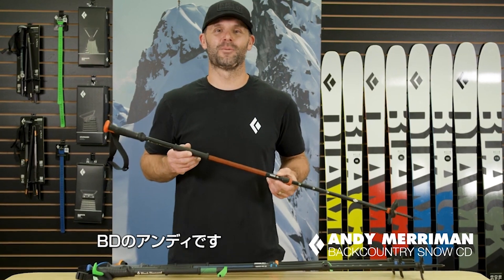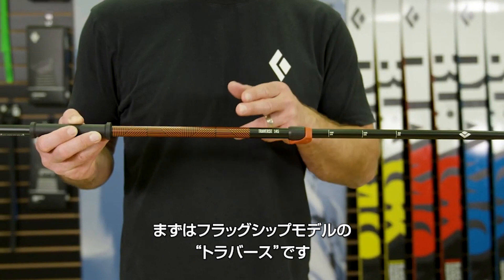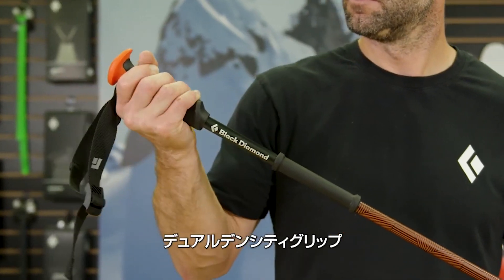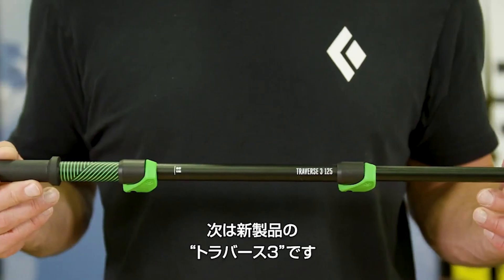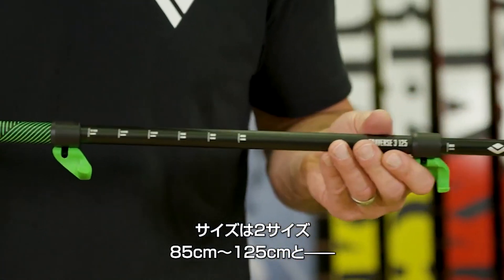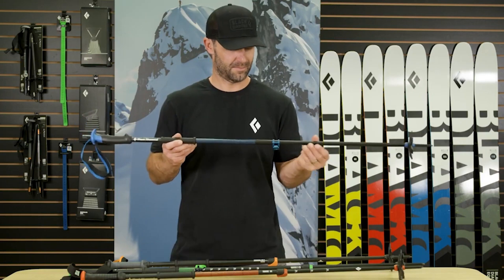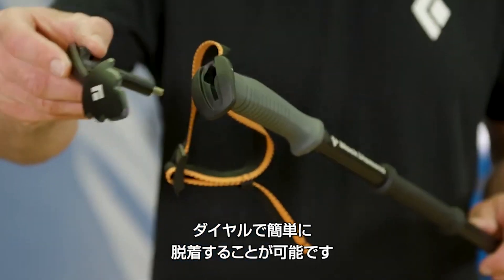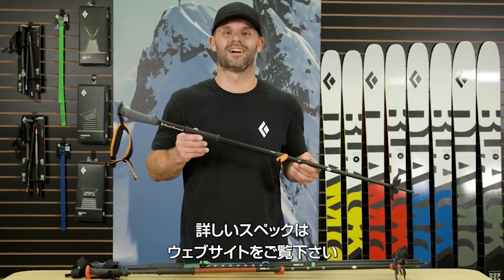スキーポール トラバース ラインナップ紹介 [ブラックダイヤモンド]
バックカントリー用スキーポールの定番モデル「トラバースシリーズ」をご紹介。新たにトラバース3ポールが加わり、エントリーレベルからベテランまで幅広い要望にお応えしています。

※この動画は2021年9月の情報です。最新の情報はオンラインストアをご確認ください。
※2022年12月、注釈を加筆のうえ再掲載